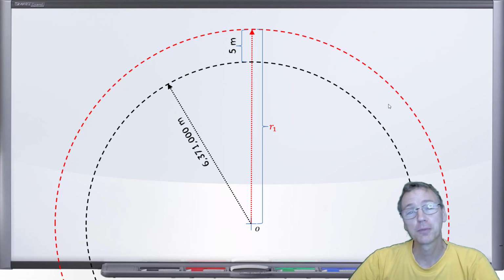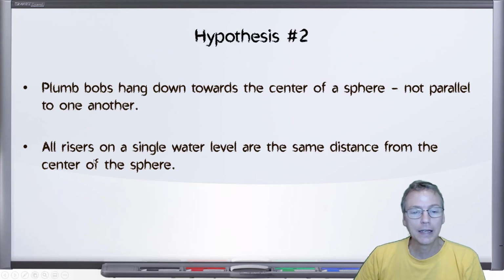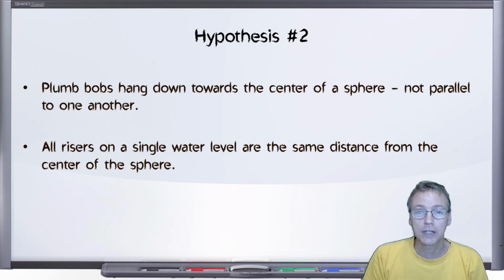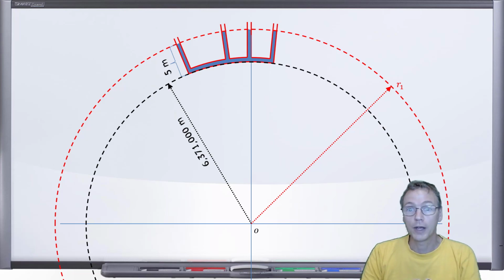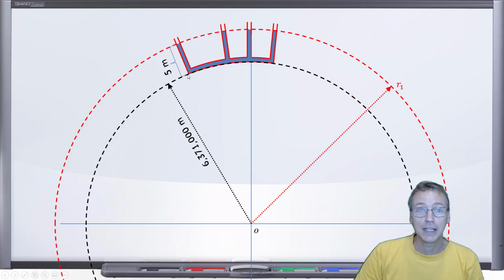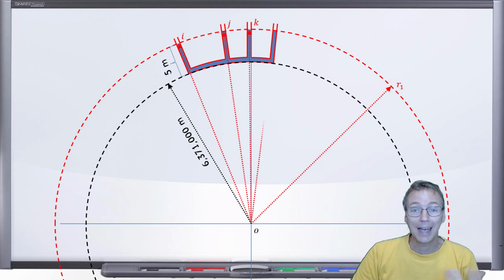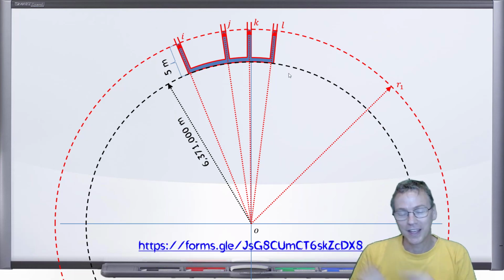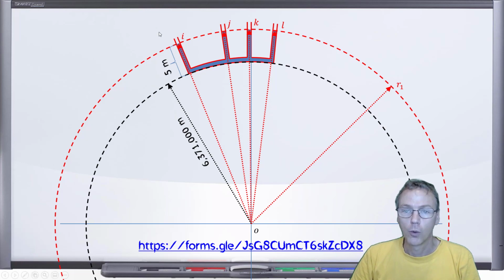Realizing Euclid Step-By-Step Part 6